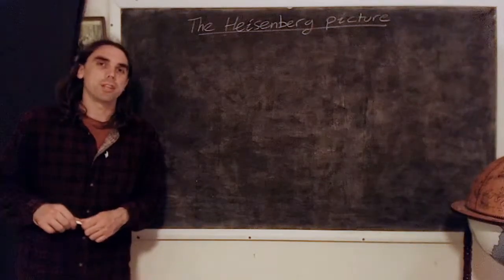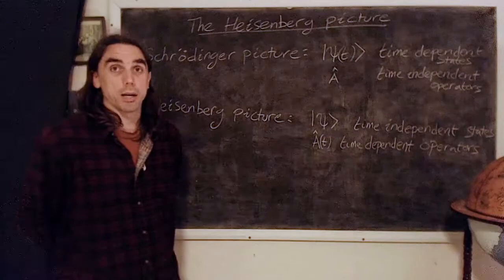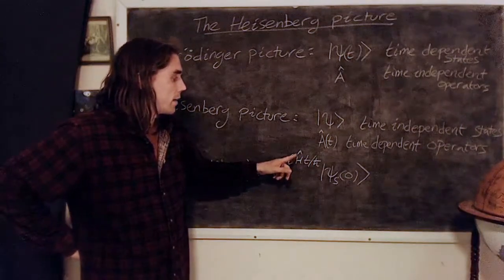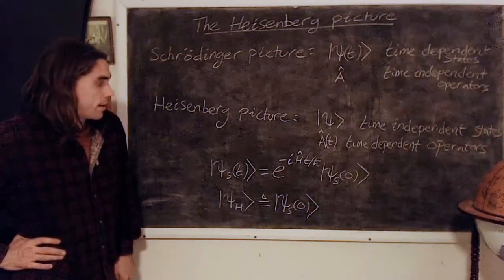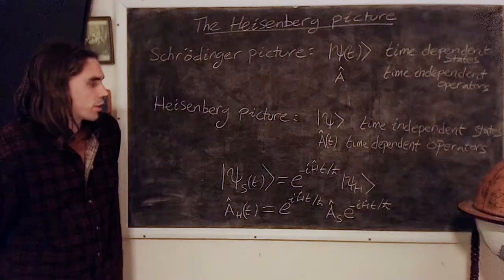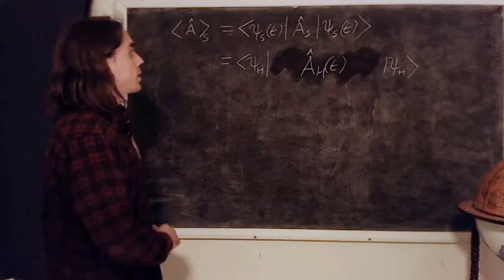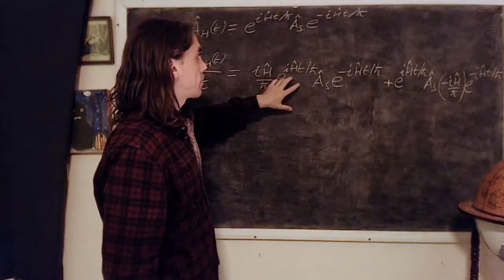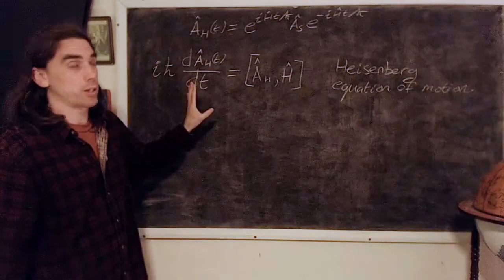V6.2 The Heisenberg picture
two ways of understanding the time evolution of quantum systems: the Schrödinger picture (time-dependent states and time-independent operators) and the Heisenberg picture (time-independent states and time-dependent operators); the independence of expectation values on picture; the Heisenberg equation of motion. Continued in video V6.3.